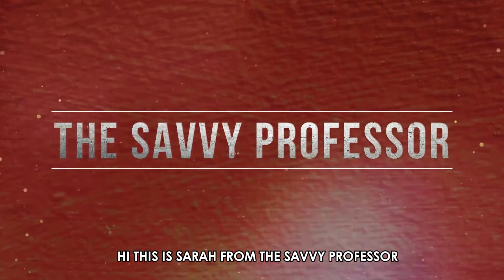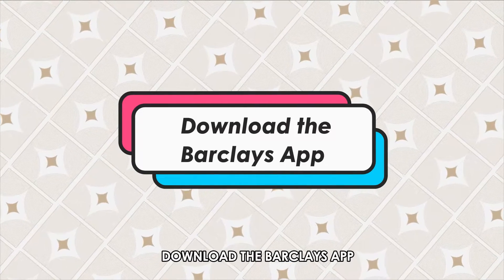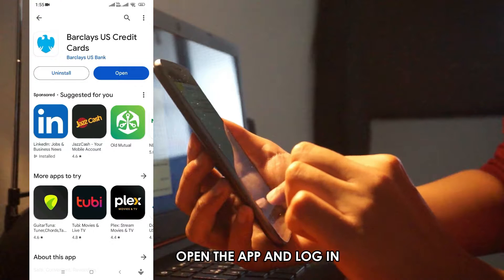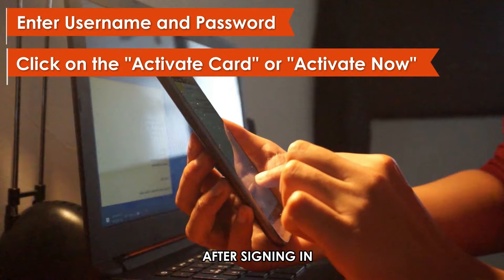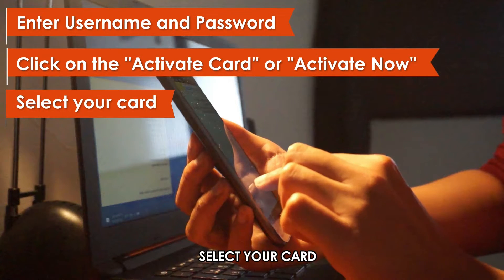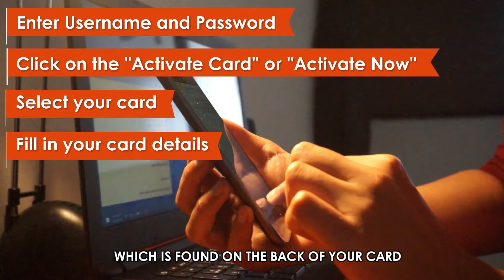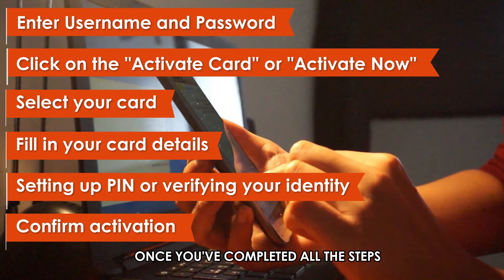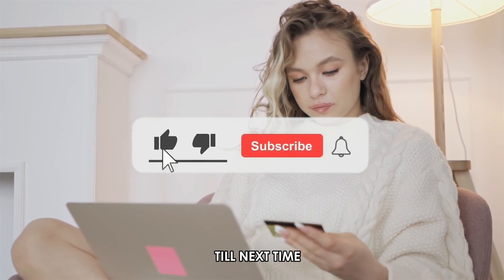How To Activate Barclays Credit Card On The App (How Do I Activate Barclays Credit Card On The App)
How To Activate Barclays Credit Card On The App (How Do I Activate Barclays Credit Card On The App). In this video tutorial I will show you how to activate Barclays credit card on the app.

1. Download the Barclays app:
• Go to your device's App Store (for iOS) or Google Play Store (for Android) and search for "Barclays US Credit Card."
Complete the download and installation processes on your phone.
2. Open the app and login:
• Launch the Barclays app and tap "Login."
• Enter your username and password. If you don't have an online account, you must create one using your card information.
3. Click on the activation option:
• After signing in, you'll see your account overview. Click on the option "Activate Card" or "Activate Now." It's displayed on the home screen or under the "Manage Your Card" section.
4. Select your card:
• If you have multiple Barclays cards, choose the one you want to activate from the list.
5. Fill in your card details.
• You'll be asked to enter your 16-digit card number, expiration date, and the 3-digit security code (CVV), which is found on the back of your card.
6. Follow the prompts:
• The app will guide you through additional steps, such as setting up a PIN or verifying your identity.
7. Confirm activation.
• Once you've completed all the steps, you'll receive a confirmation message indicating your card is active and ready to use.